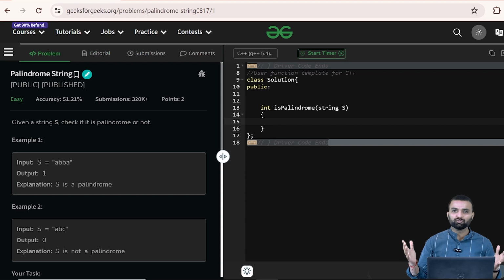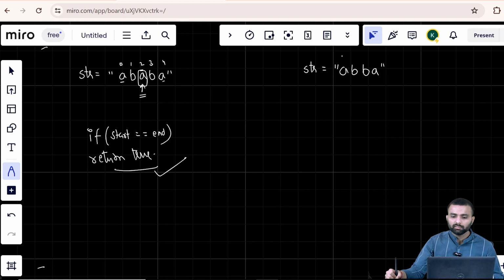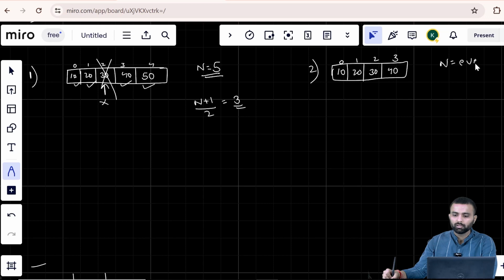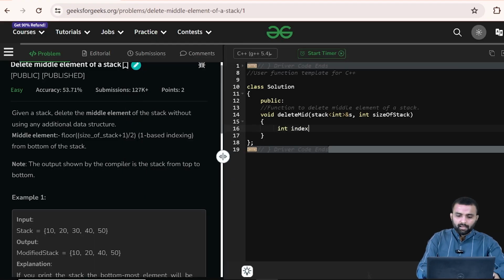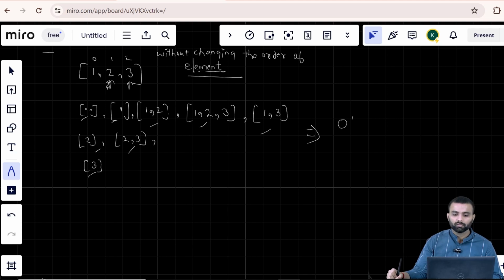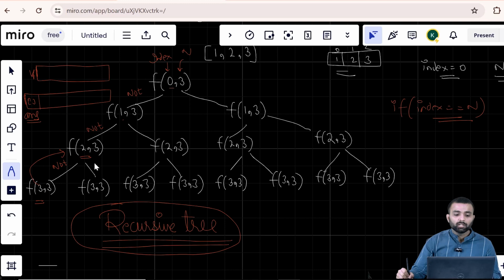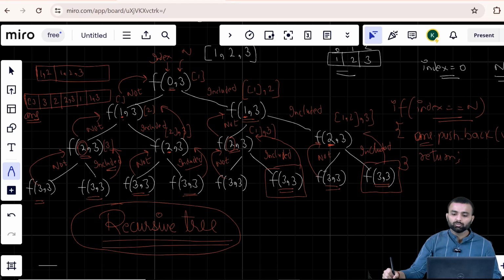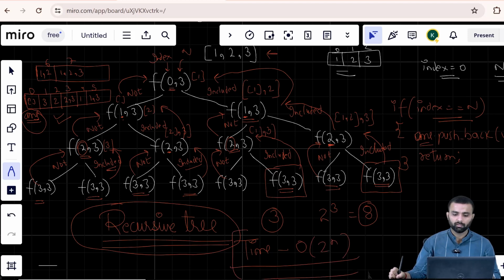RECURSION PRACTICE PROBLEM | Recursive Algorithm | DSA Course | GeeksforGeeks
Complete DSA Course | Data Structures and Algorithms | GFG
💻In this video we will be discussing the famous practice questions on Recursion, ie. palindrome string, delete middle element of a stack, subsets. Get ready to dive into the world of recursion with some famous practice problems.

🔴 Make sure you watch the previous video on Recursion form our DSA Course:  MASTERING RECURSION | Recursive Algorithm | DSA Course | GeeksforGeeks

⏰ Time Stamps:
00:00 - Introduction
00:22 - Solving Palindrome String
07:15 - Solving Delete Middle Element of A Stack
14:33 - Solving Subsets

🔴 Check out the video on Trees:    • TREE DATA STRUCTURES | What is Tree? ...

🔴 Check out the Full DSA Course Playlist:    • DSA Course | Data Structures & Algori...

📖 Want to Learn more about Data Structures and Algorithms?
Check out our Data Structures and Algorithms - Self Paced Course Now!